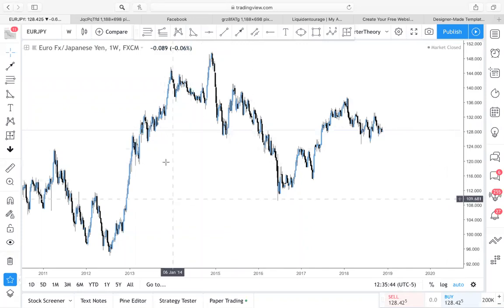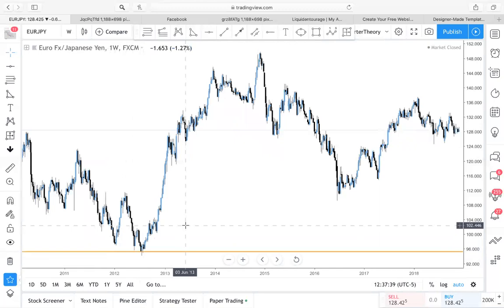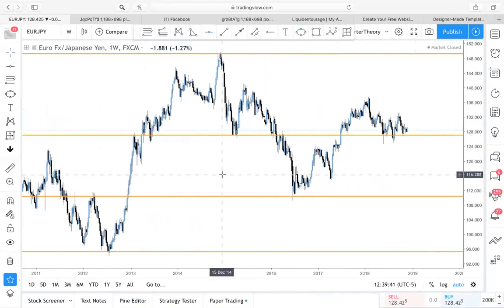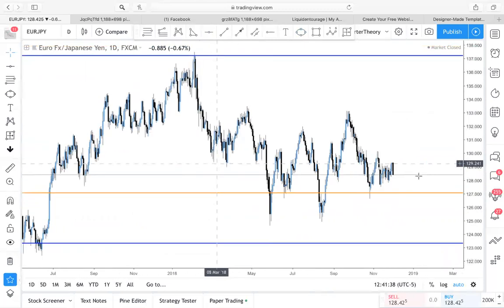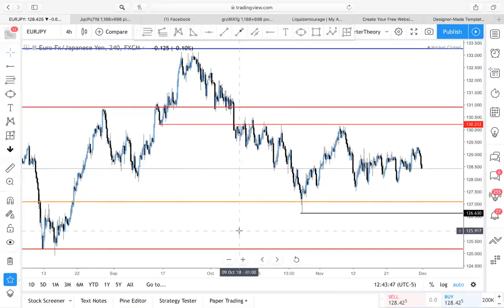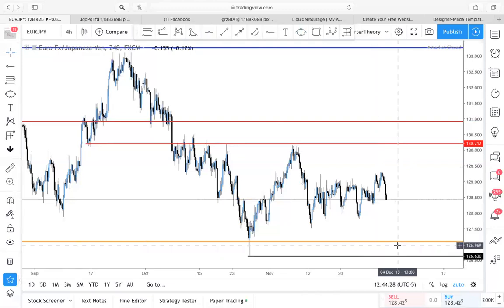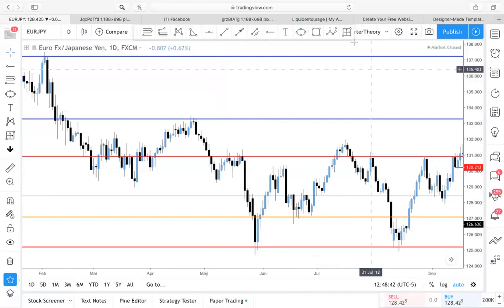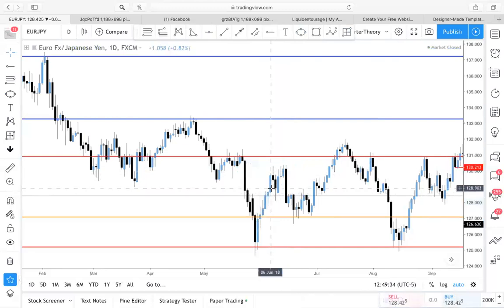institutional levels of support and resistance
Knowing how to draw trend lines at the proper levels will assist you in your trading methodology